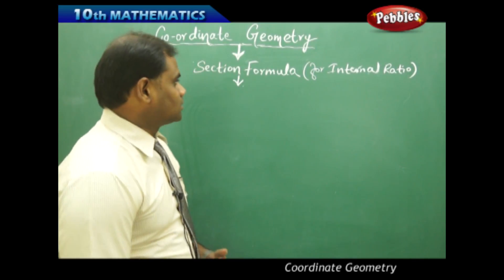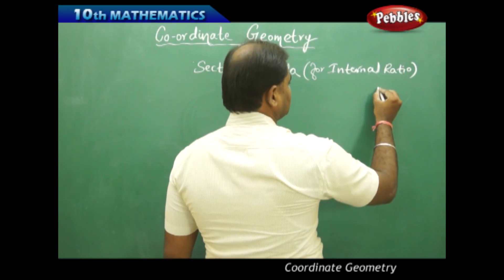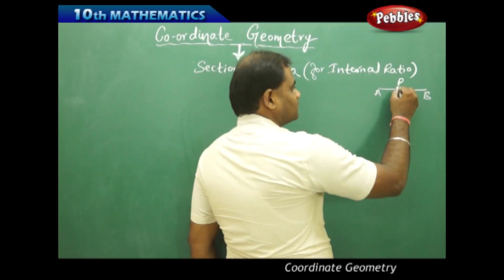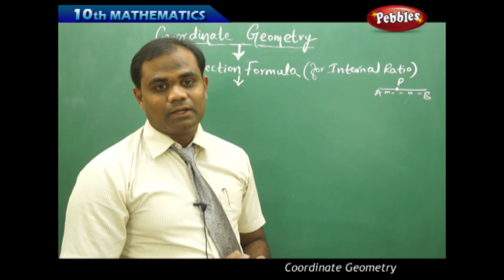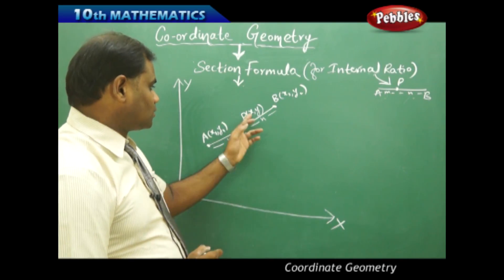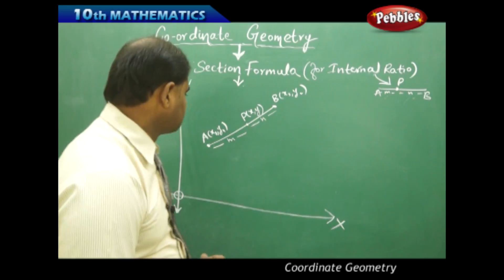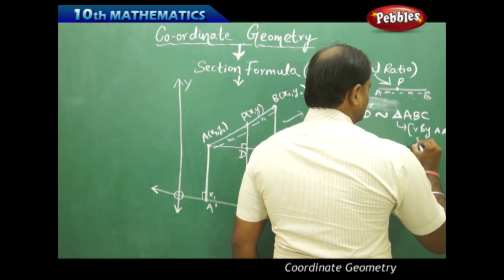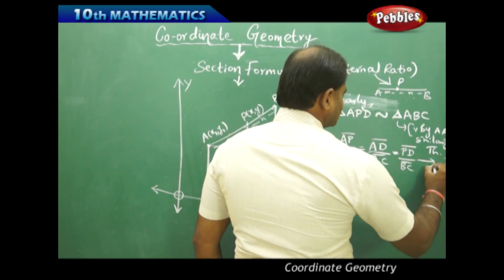Section Formula : Coordinate Geometry | Mathematics | AP&TS